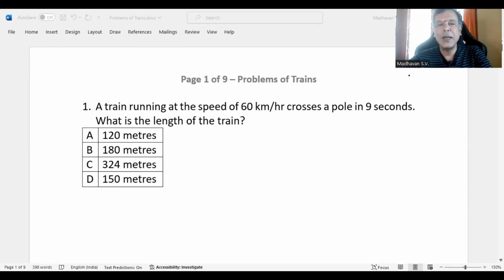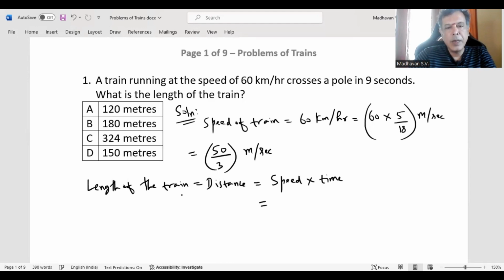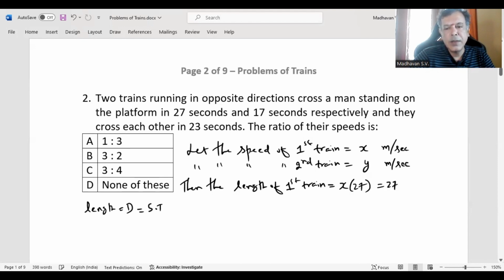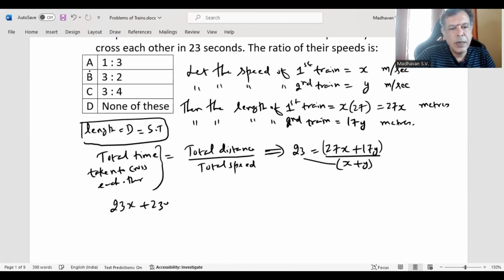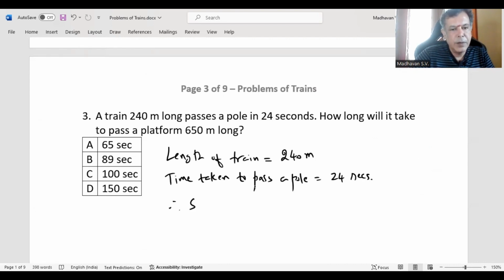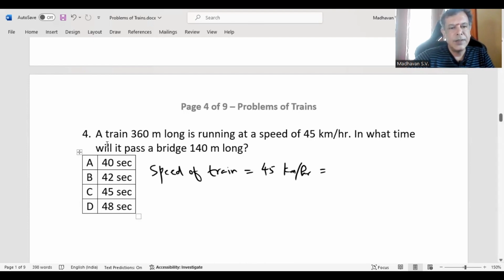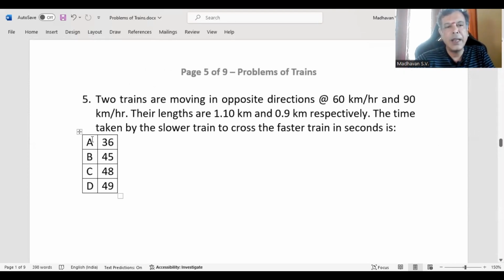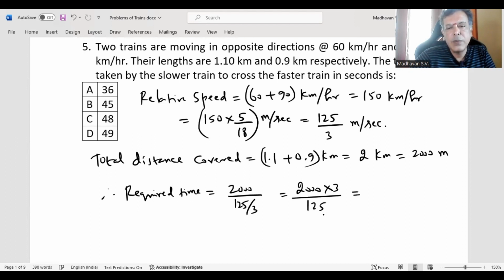Solved - Train Problems: Length, Speed, and Crossings – Part 1 - MadhavanSV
"Join us in this comprehensive video where we tackle a series of train-related problems, covering topics such as train length, speed, and crossings. Watch as we break down each question step-by-step, providing clear explanations and solutions to help you master these concepts. Whether you're studying for an exam or simply curious about train physics, this video has got you covered!"
Solved the following questions:
A train running at the speed of 60 km/hr crosses a pole in 9 seconds. What is the length of the train?
Two trains running in opposite directions cross a man standing on the platform in 27 seconds and 17 seconds respectively and they cross each other in 23 seconds. The ratio of their speeds is:
A train 240 m long passes a pole in 24 seconds. How long will it take to pass a platform 650 m long?
A train 360 m long is running at a speed of 45 km/hr. In what time will it pass a bridge 140 m long?
Two trains are moving in opposite directions @ 60 km/hr and 90 km/hr. Their lengths are 1.10 km and 0.9 km respectively. The time taken by the slower train to cross the faster train in seconds is: